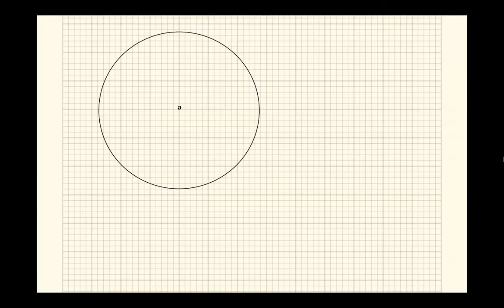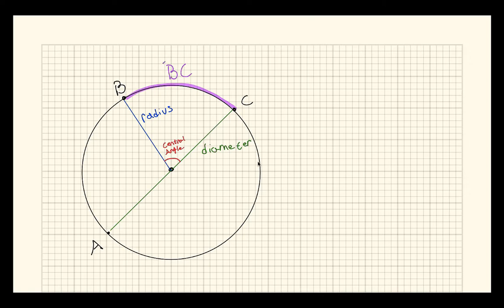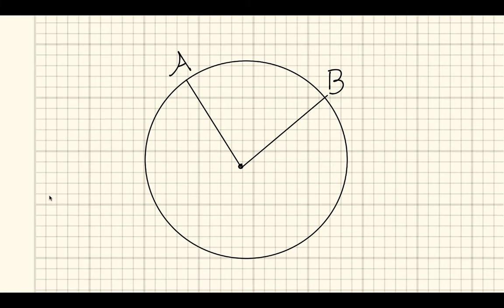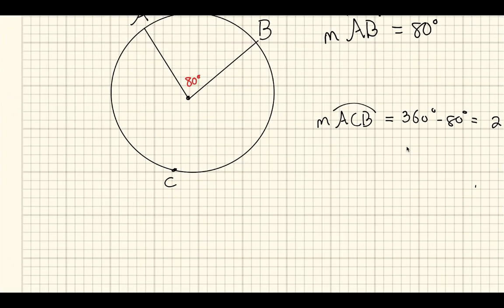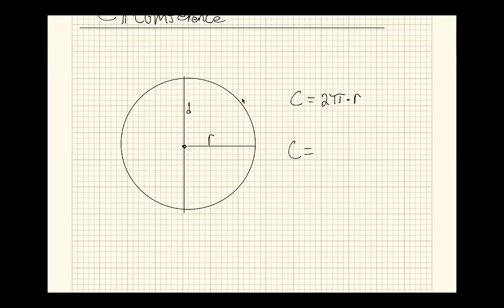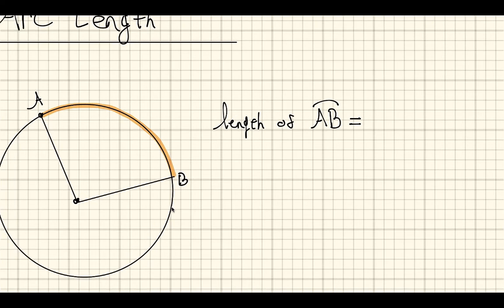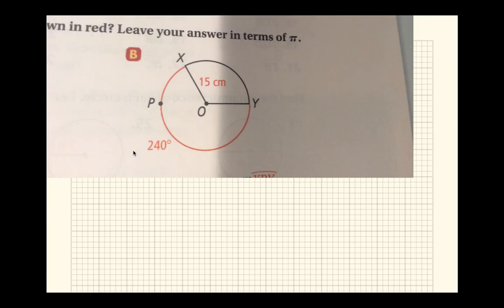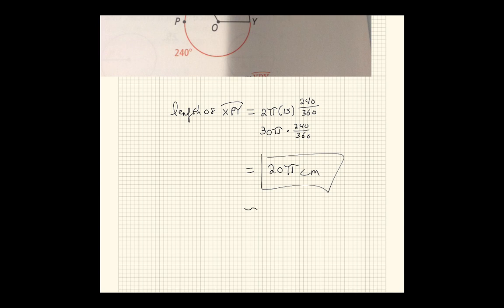Geometry Lesson 10-6 Circles and Arcs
5:00 Arc measure
9:05 Circumference
10:45 Arc Length
14:30 Arc Length Example